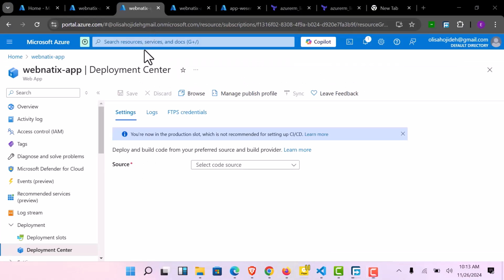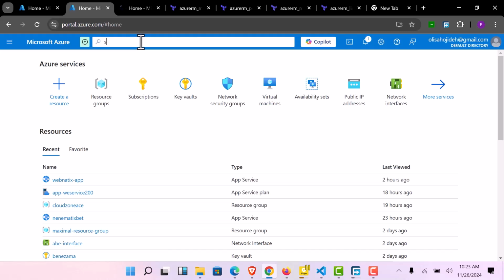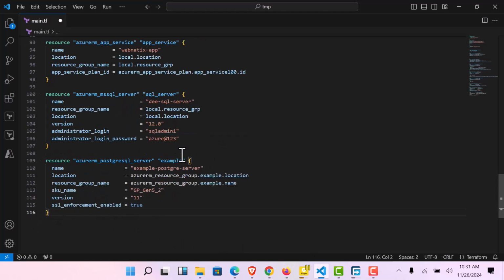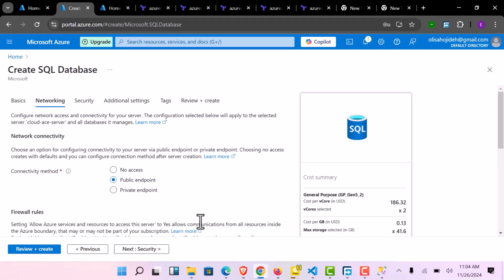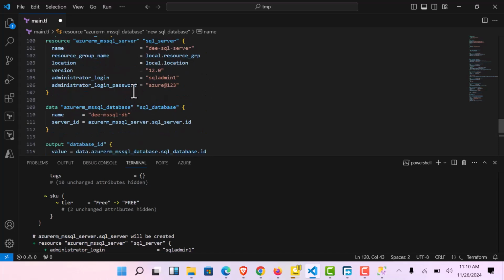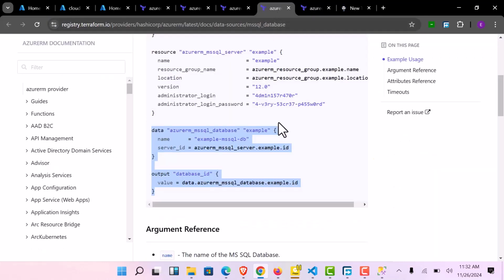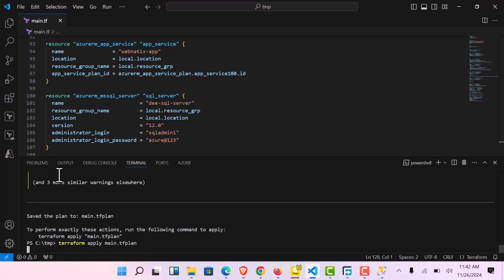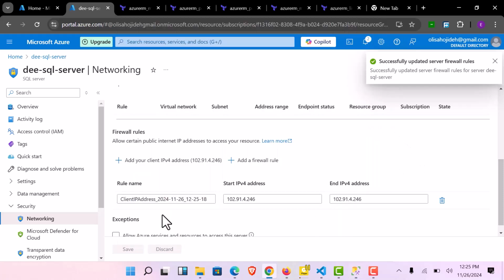Azure Terraform deployment SQL server and app service plan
In this video, we explore how Techbox automated the deployment of an Azure SQL Server and an App Service Plan using Terraform. This case study demonstrates the power of Infrastructure as Code (IaC) to streamline deployments, ensure scalability, and optimize performance in Azure environments.

📌 What You'll Learn:

How Techbox deployed Azure SQL Server and App Service Plan using Terraform.
Step-by-step guidance for automating database and app hosting configurations.
Best practices for Terraform automation in Azure.
🔧 Tools Used:

Terraform
Azure SQL Server
Azure App Service Plan